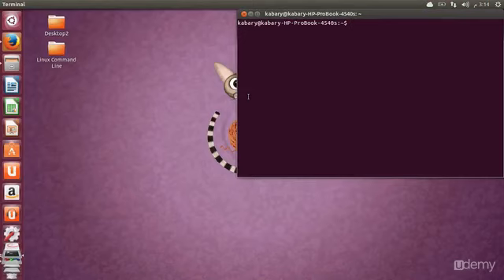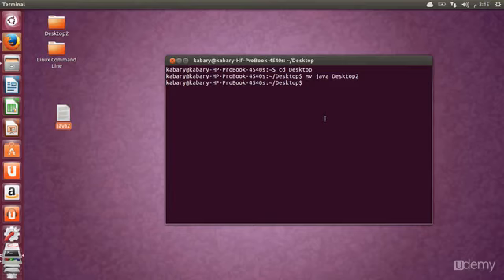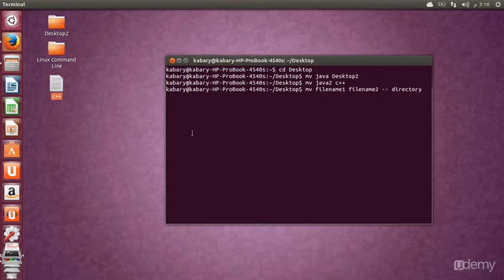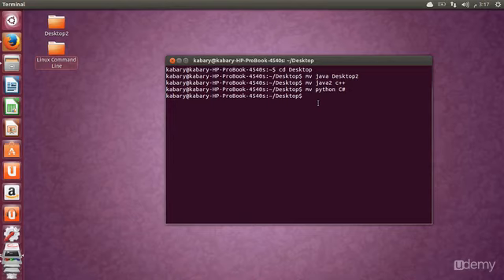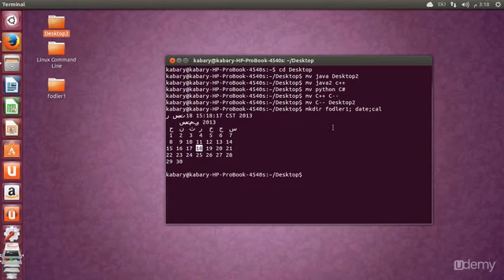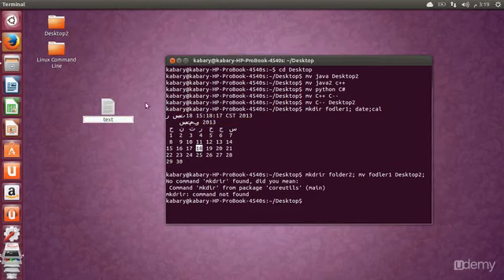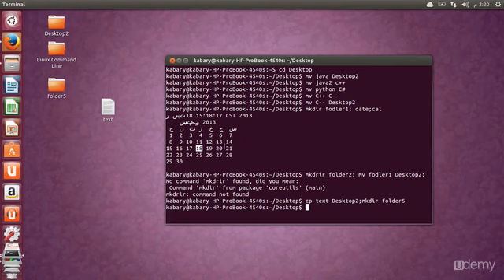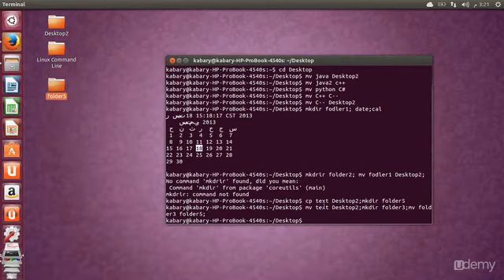LINUX TUTORIAL FOR BEGINNER - LECTURE 9 COMMAND LINE TRICK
In LINUX TUTORIAL FOR BEGINNER you will learn to how use the command line,how to copy,move,view files,how to make directories,Rename files,Create commands
and WildCards